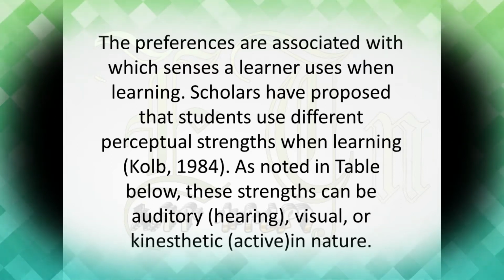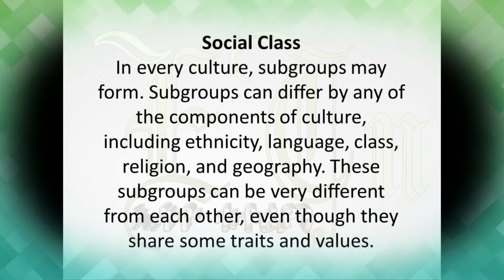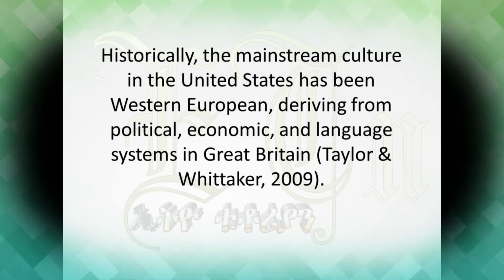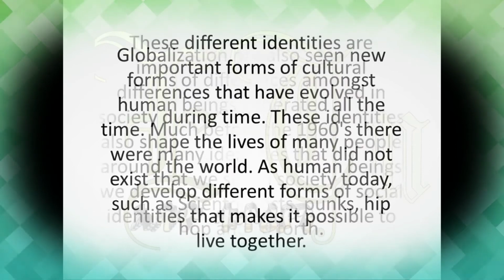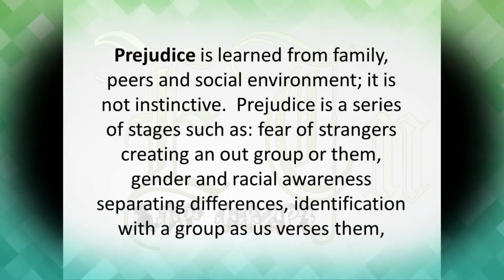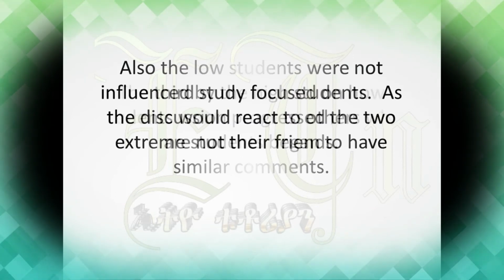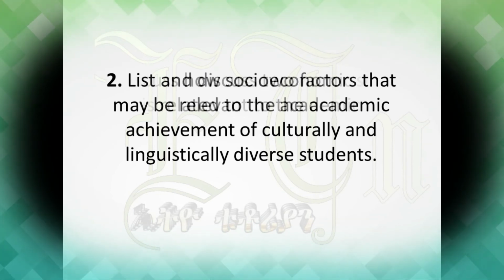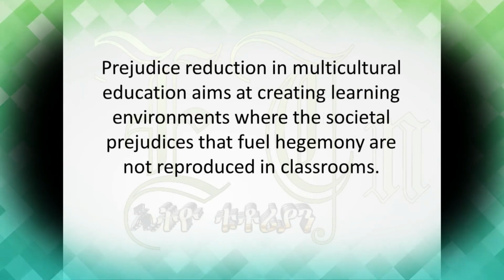Teaching in Multicultural Setting (Unit 2)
This unit considers major forms of diversity, social construction fidentity, social and cultural prejudices and stereotypes and ethno-cetricism. Furthermore, the unit will equipped you with tools, strategies and techniques that can guide you in handling discrimination and talking racism and sexism and other related issues.

This Video is prepared by Mahmud Reshad as a supplementary material for the course Teaching in Multicultural Setting.